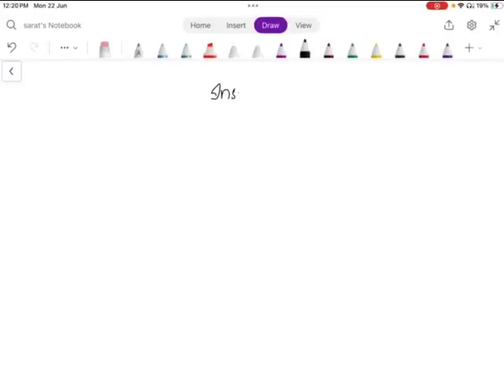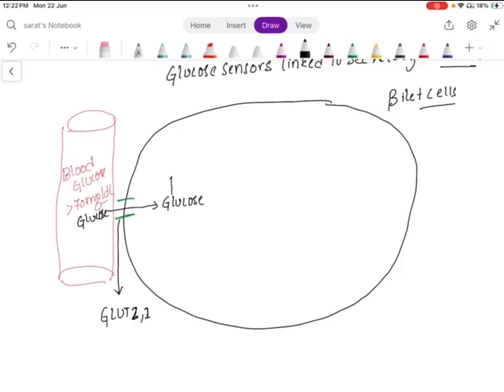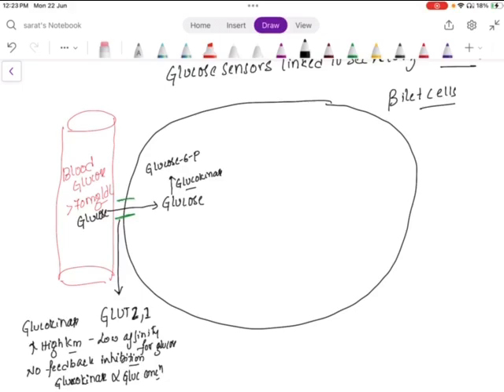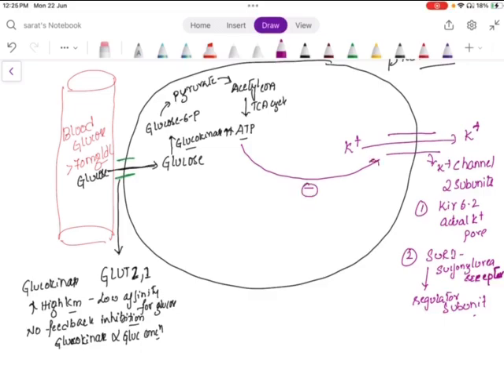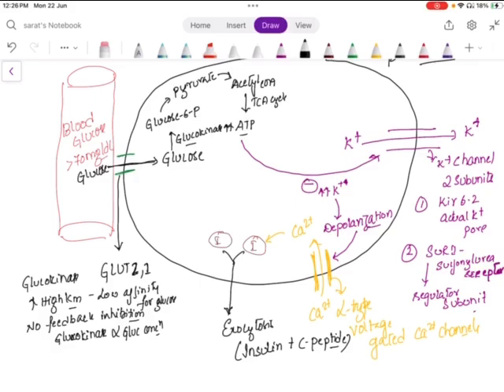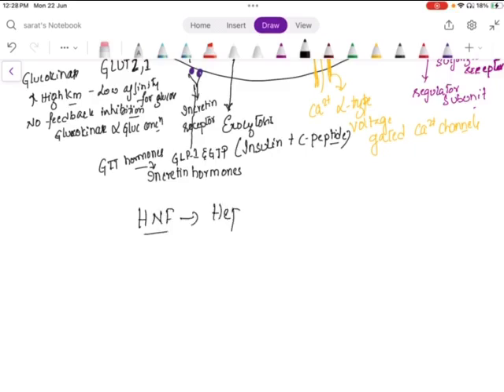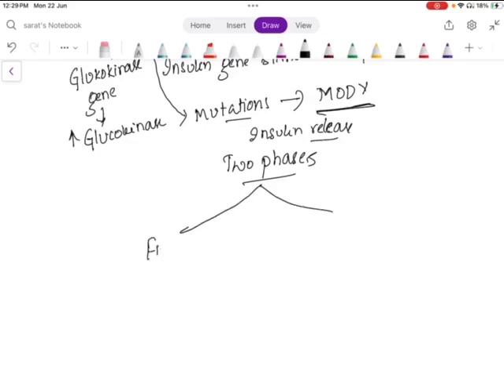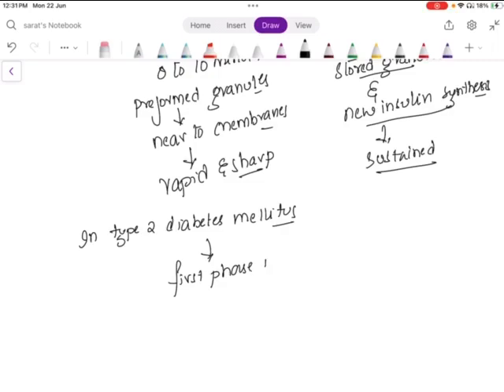Insulin secretion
Insulin Secretion – Complete Biochemistry | NEET PG | SaratMedSchool
Master the complete mechanism of insulin secretion from pancreatic beta cells — one of the most high-yield topics in NEET PG Biochemistry.
In this video, Dr. T. Sarat Chandan (MBBS, MD Biochemistry) explains:
✅ GLUT2 — why it is the perfect glucose sensor
✅ Glucokinase — high Km, no feedback inhibition
✅ K-ATP channel — Kir6.2 and SUR1 subunits
✅ Sulfonylurea mechanism — why it causes hypoglycemia
✅ L-type Ca²⁺ channels and exocytosis
✅ C-peptide — clinical significance
✅ Biphasic insulin secretion — first phase lost in T2DM
✅ GLP-1, GIP — incretin amplification
✅ HNF transcription factors
🎯 This video is useful for:
NEET PG | USMLE Step 1 | FMGE | MD Entrance | MBBS Biochemistry